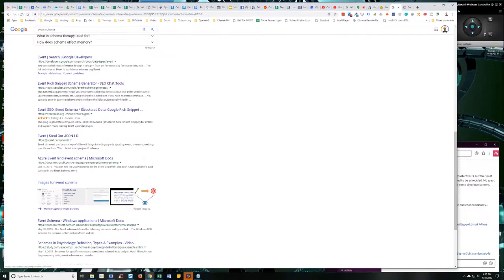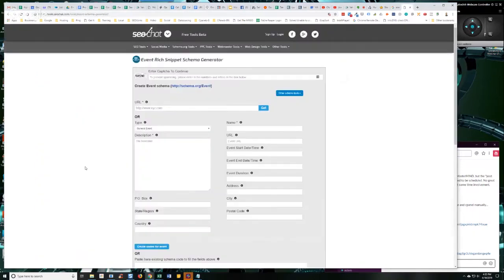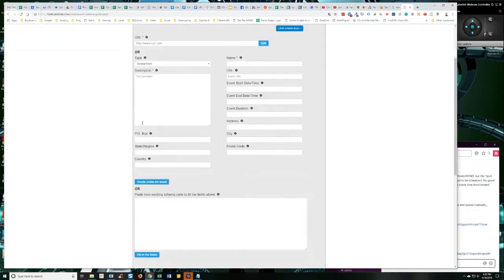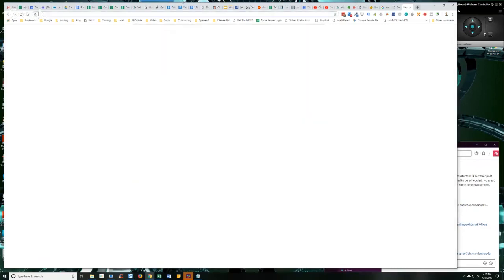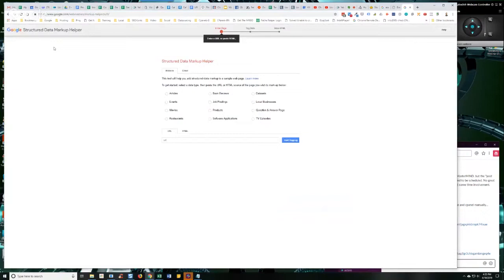How Do You Rank In Google's Knowledge Graph?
In episode 231 of our weekly Hump Day Hangouts one viewer asked how to rank in Google's knowledge graph.

The exact question was:

Hi guys, I notice when you type in Google ""things to do in (YOUR TOWN) a knowledge graph comes up with different types of activities. I have a client that is wanting to create a workshop-style class in his city and wants organic traffic from that source. What's the best way to get included in that list?